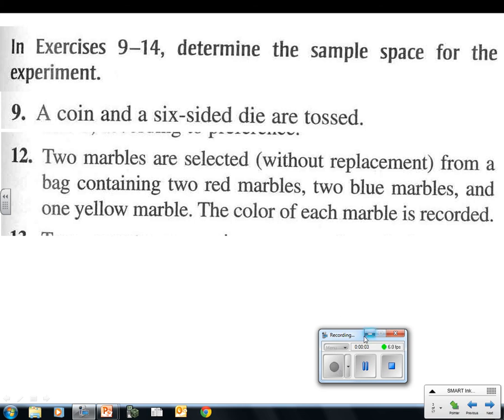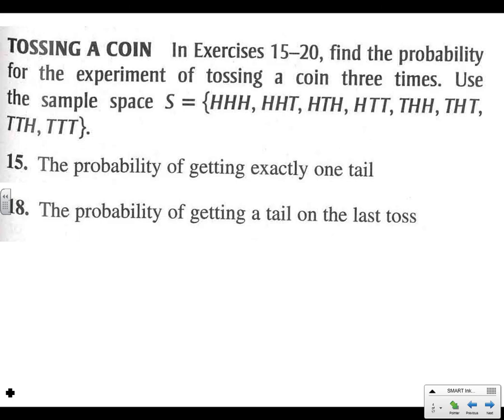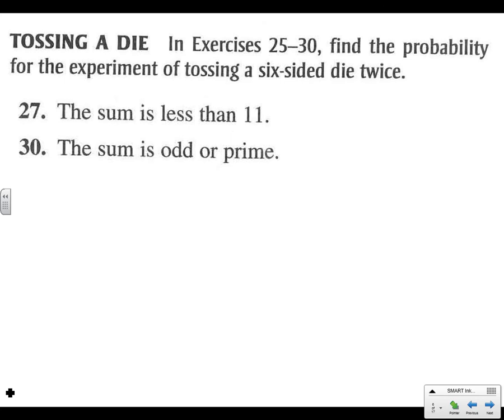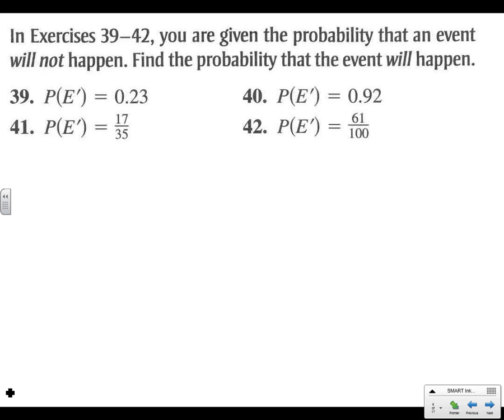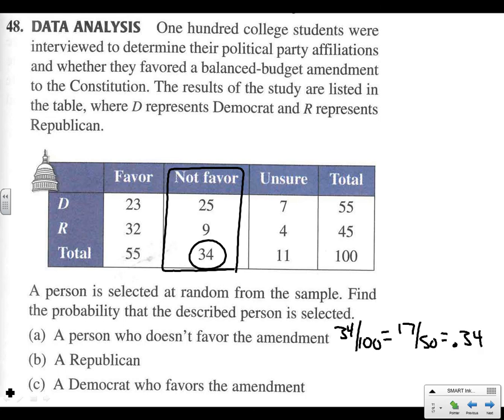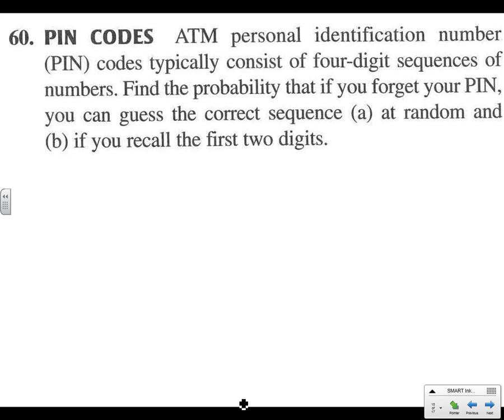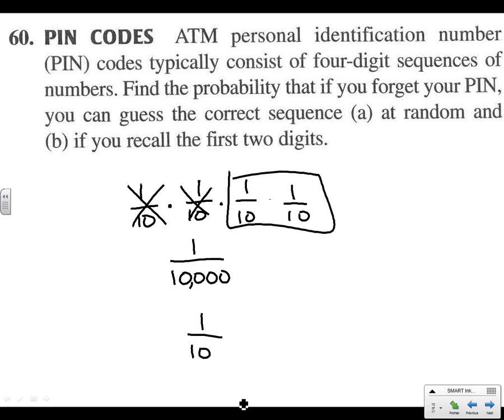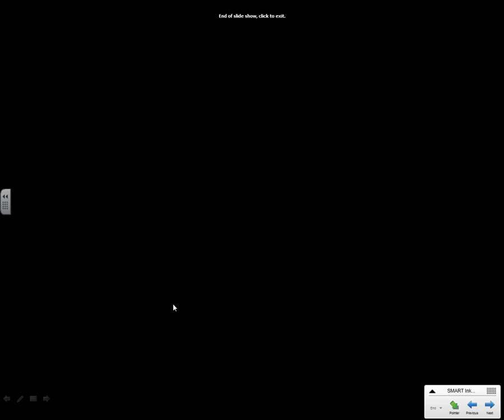Precalc HW Answers 9-7